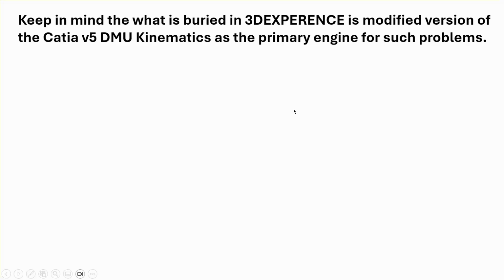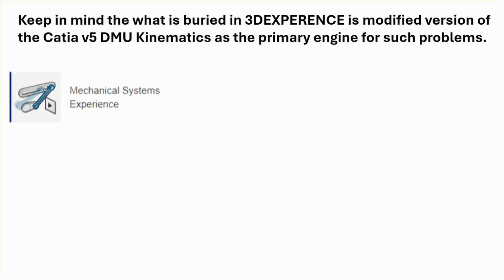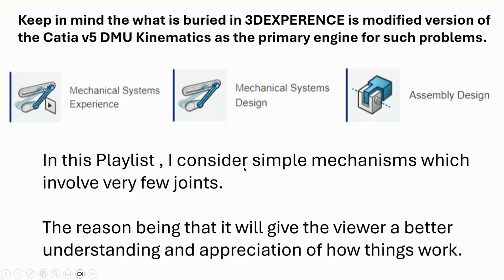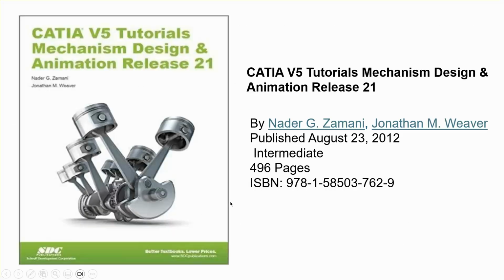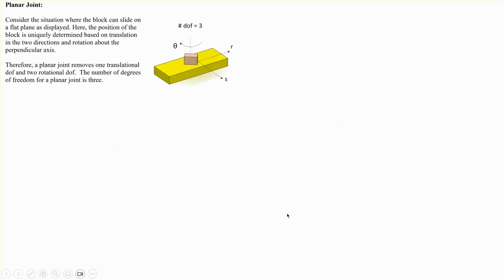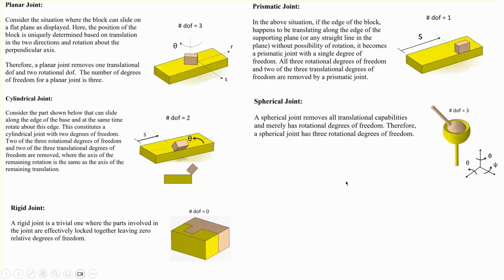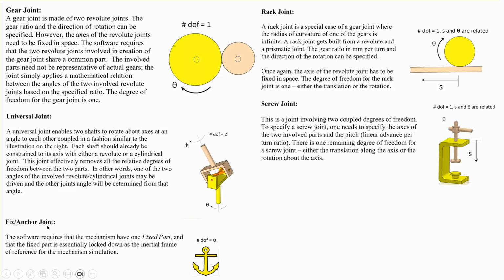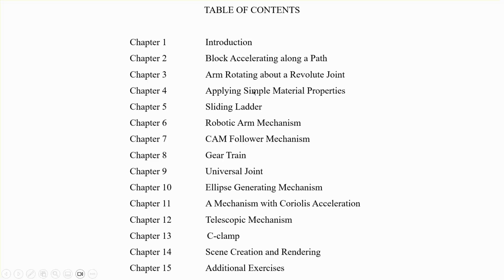Tutorial 1 Kinematic Mechanism Design in 3DEXPERIENCE